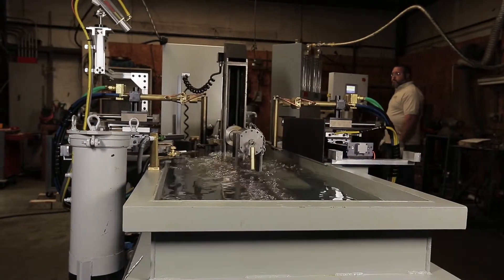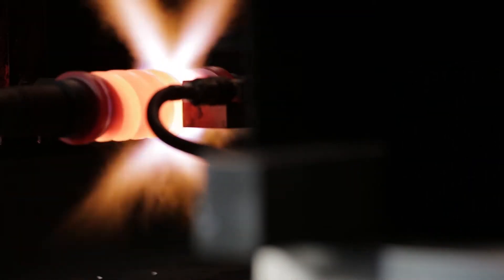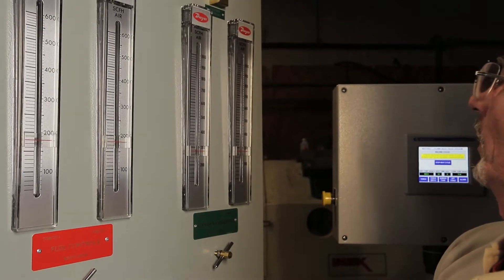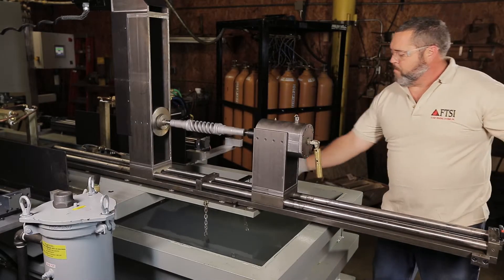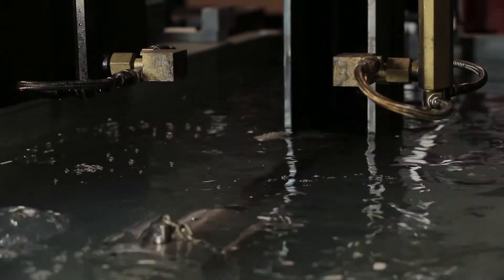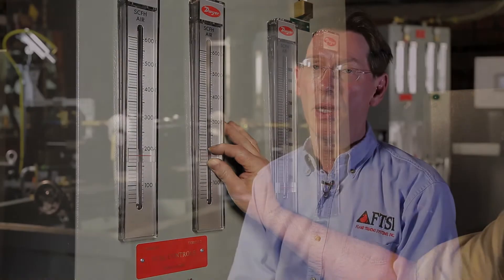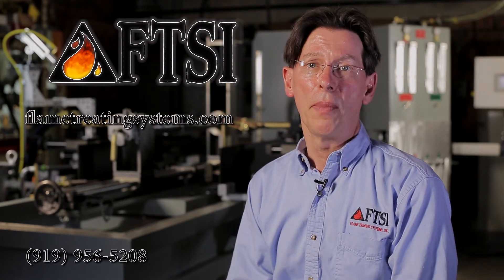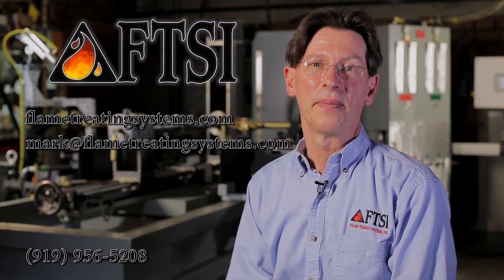Worm Shaft Flame-hardening Machine